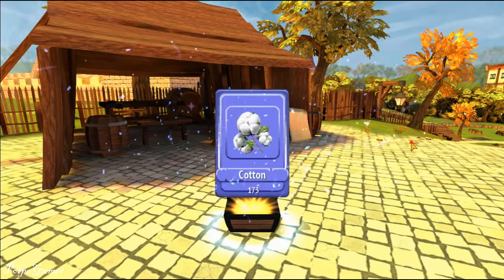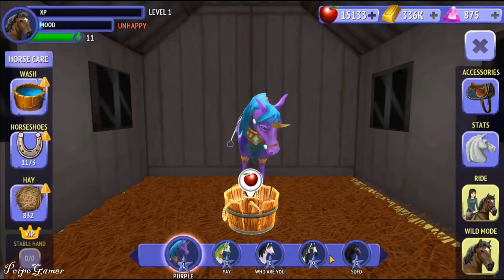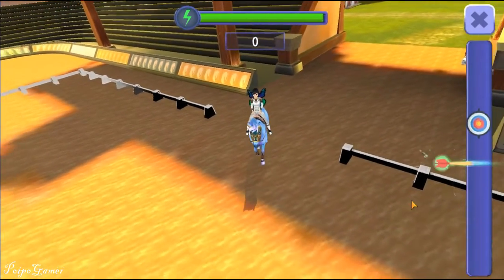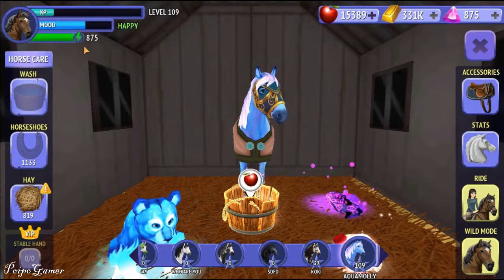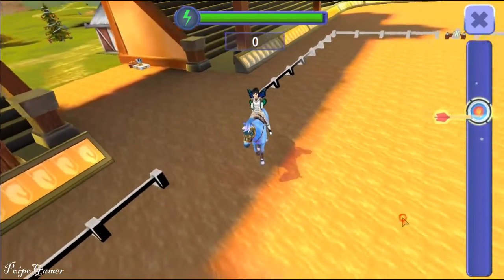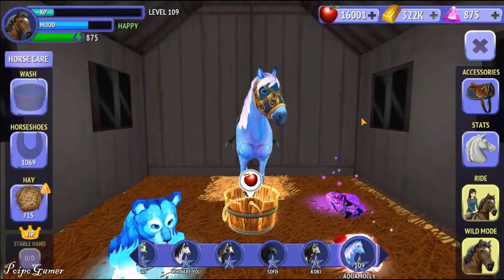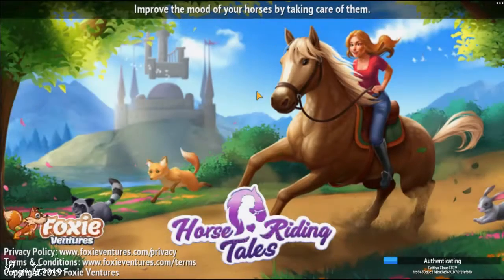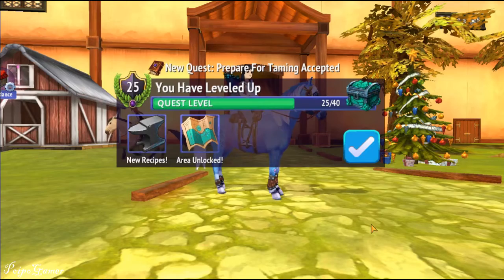Finally Reach Level 25 For the Third Times - Horse Riding Tales